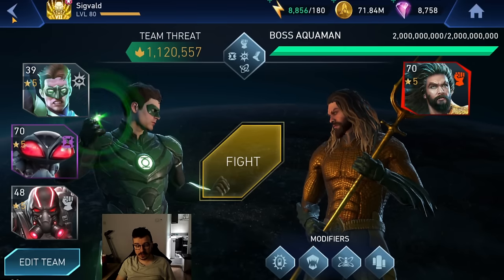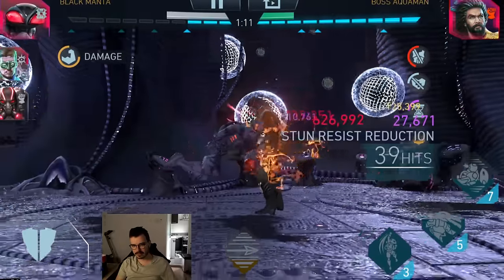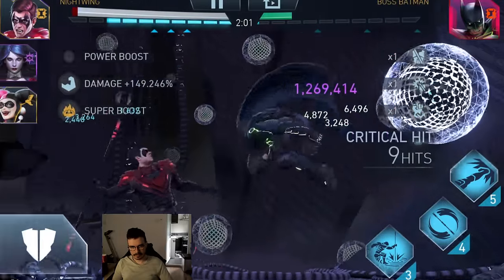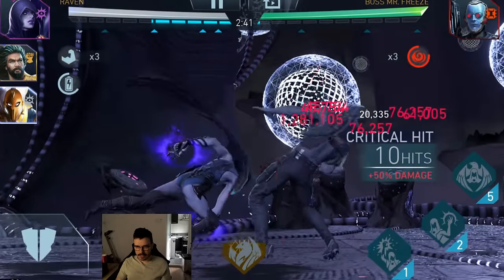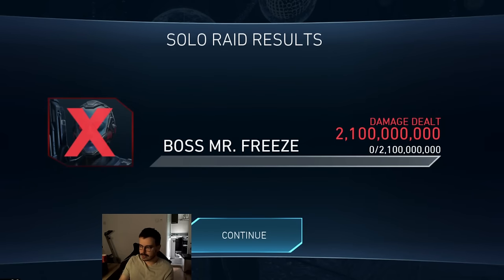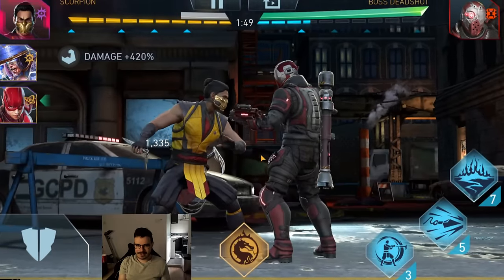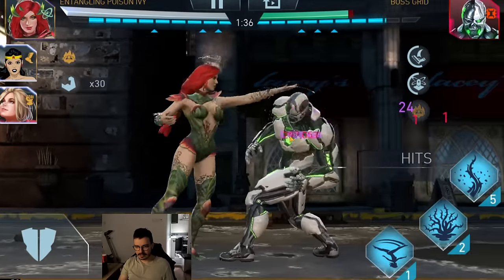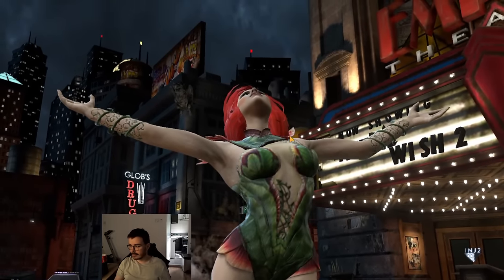Heroic 7 Mr Freeze Is Easy Injustice 2 Mobile